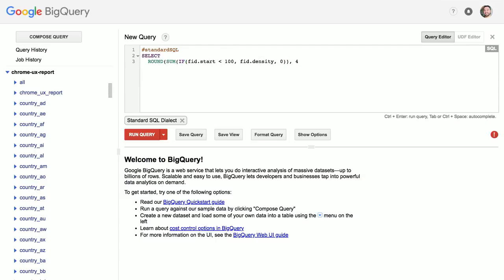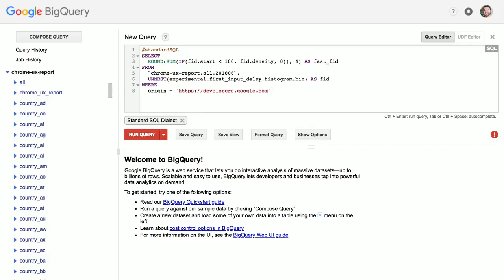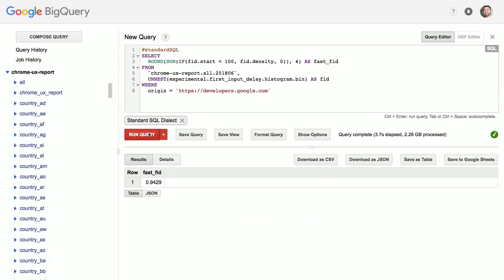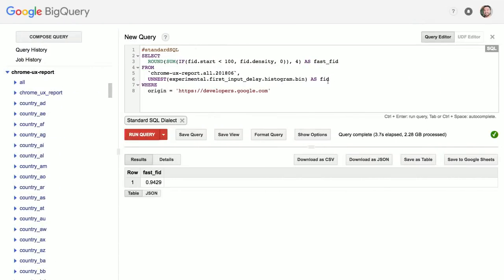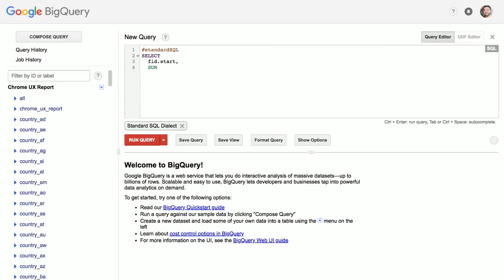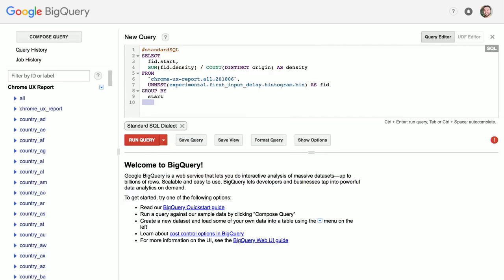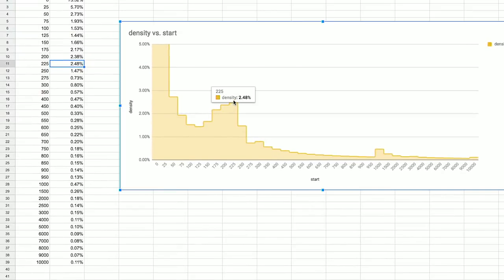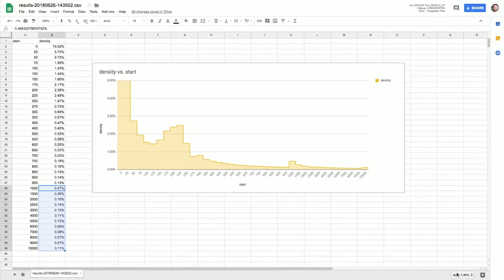First Input Delay FID measuring on Chrome UX Report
First Input Delay FID measures the time of First user interaction with the Web Page and FID is available to experiment metrics on Chrome UX Report.